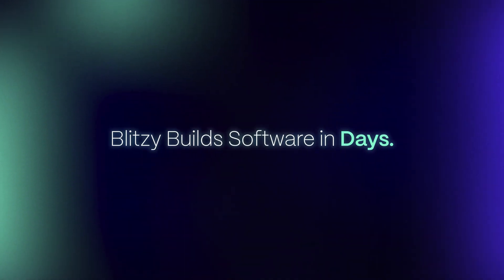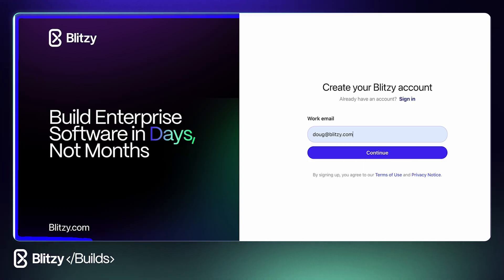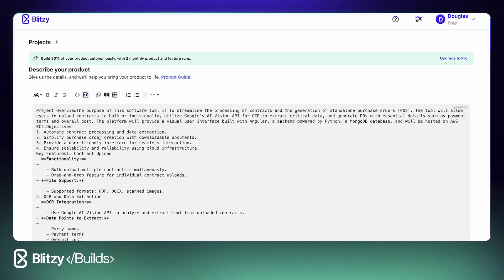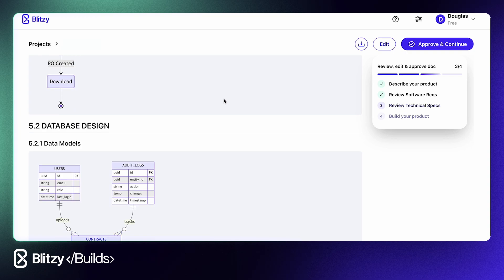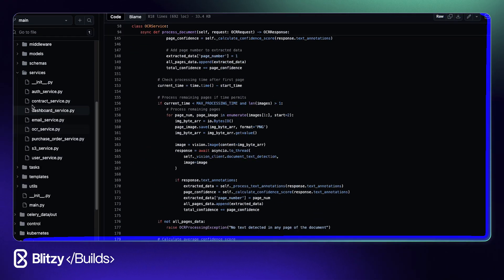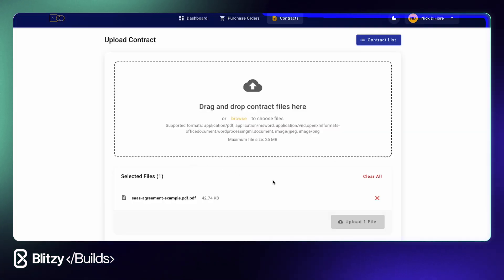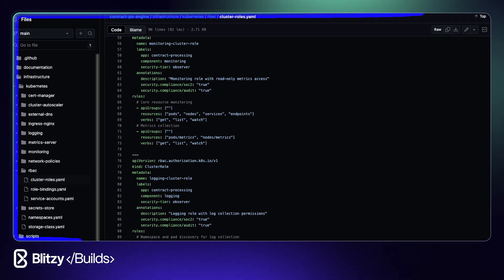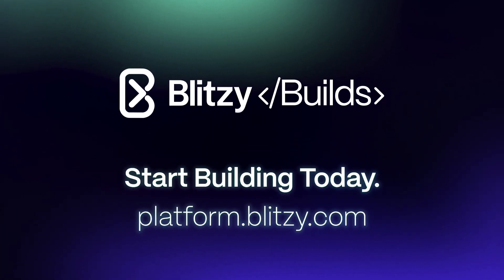Build Enterprise-Grade Software in Days, Not Months | Blitzy Builds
Watch as our engineers demonstrate how the Blitzy platform transforms enterprise software development, reducing timelines from months to just days without compromising quality. In this proof-of-concept, see how we built a complete Contract Processing system overnight by:

- Converting requirements into comprehensive technical specifications
- Leveraging 3,000+ AI agents to generate 80% production-ready code
- Automating data extraction from uploaded documents
- Creating an intuitive, user-friendly interface
- Implementing cloud infrastructure for scalability

This isn't just a demo—it's a revolution in software development productivity. Experience the power of AI-assisted development that delivers real business value.

Ready to transform your development cycle? Get started with your own proof of concept: